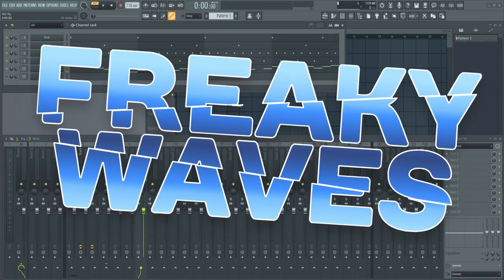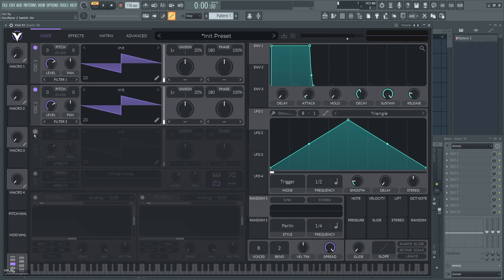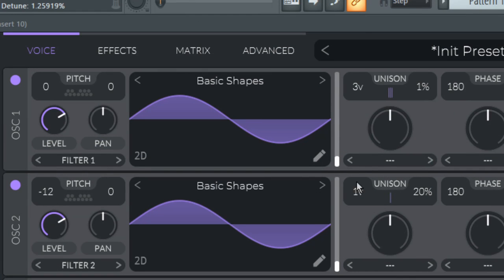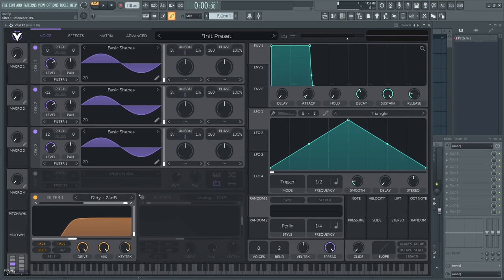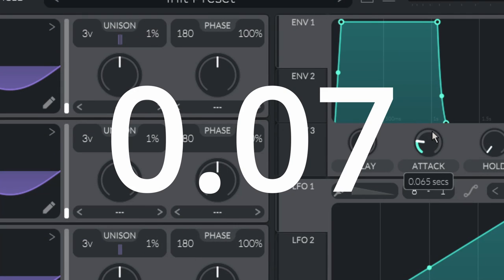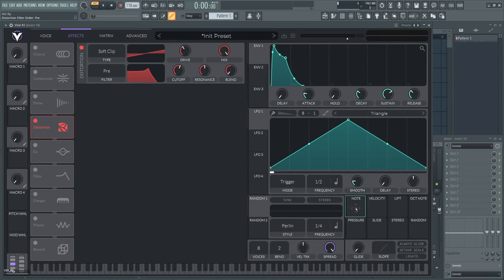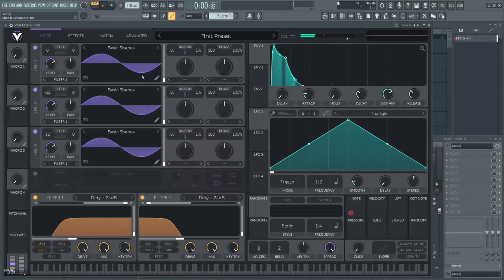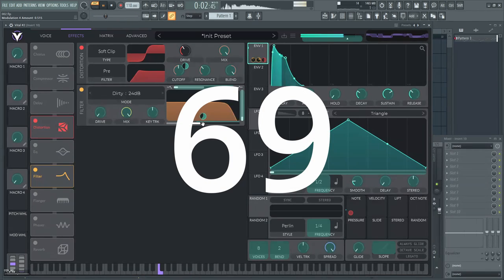Sound Design Tutorial 002 Whomp bass